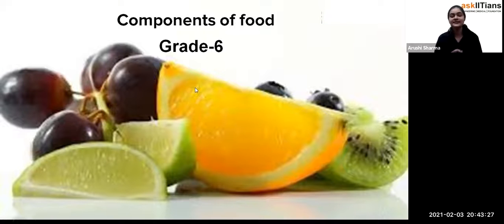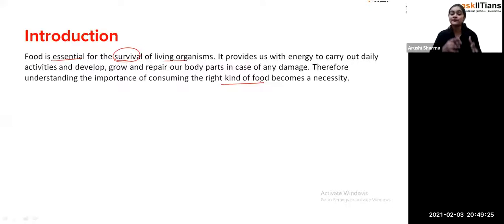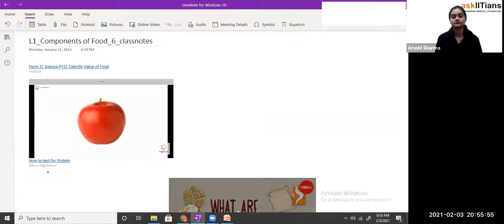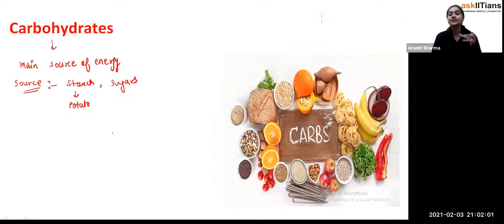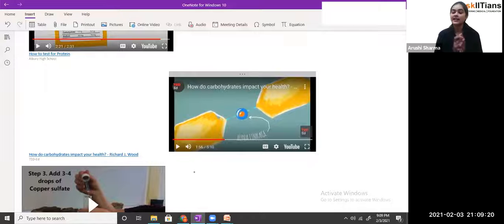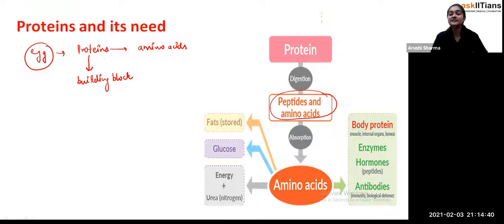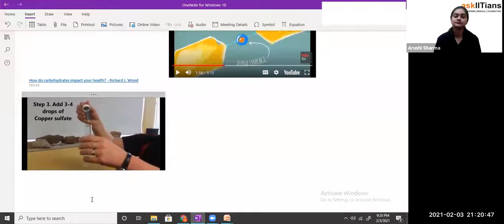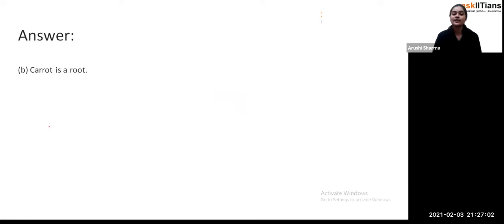Components of food | Lecture-1 | Biology | Grade 6 | JEE | NEET | Olympiads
🌟 Introducing AskIITians YouTube Channel Playlist for Class 6th Physics - Where does food come from?🌟
Arushi Sharma mam has explained Components of Food | Introduction to Components of food - Nutrients and other components, Calorific Value
Carbohydrates: Need of carbohydrates
Their sources(Sugars, Starch),
Test for Starch, Proteins: Need of proteins,
Sources, functions
Test for proteins

For more information on force and pressure, refer to our revision notes on Class 6 Science